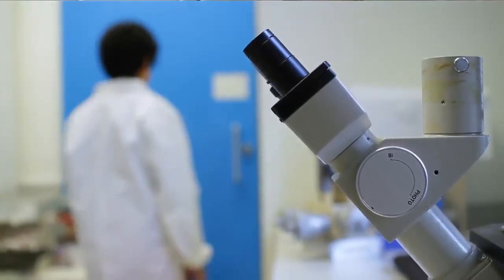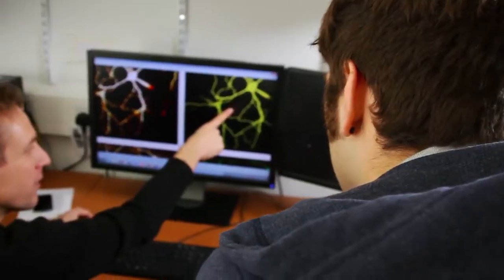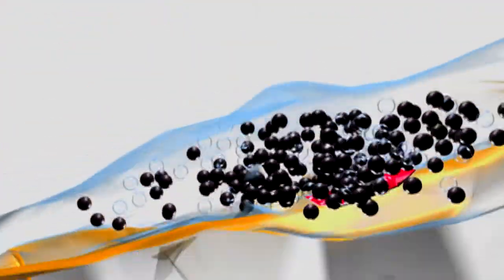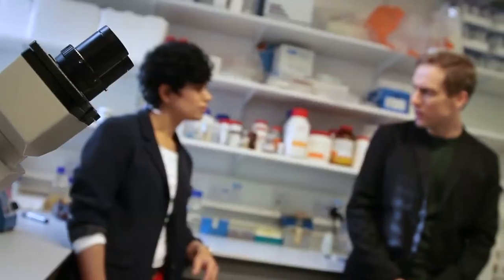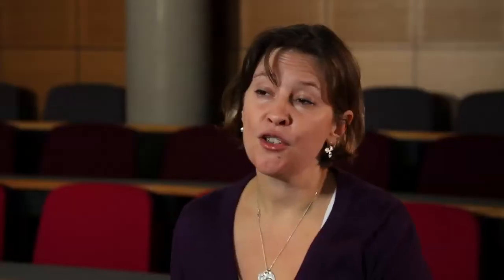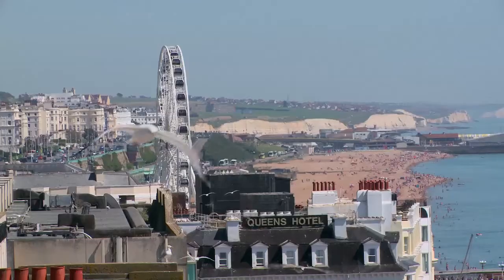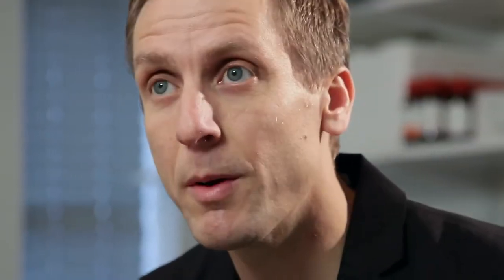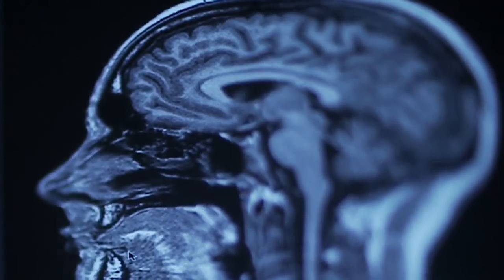University of Sussex: BSc in Neuroscience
Find out about studying for a Neuroscience degree at the University of Sussex, from those that teach it and from current students.